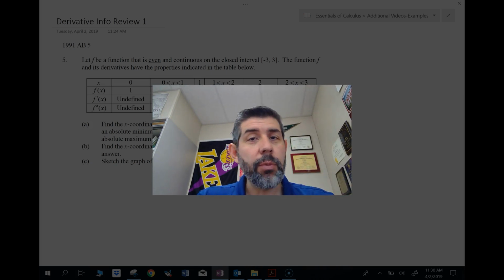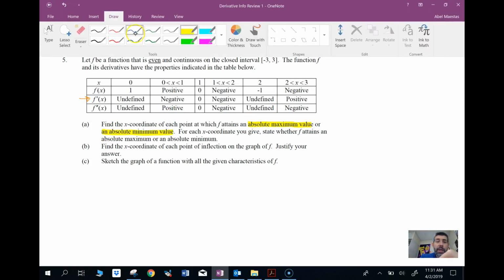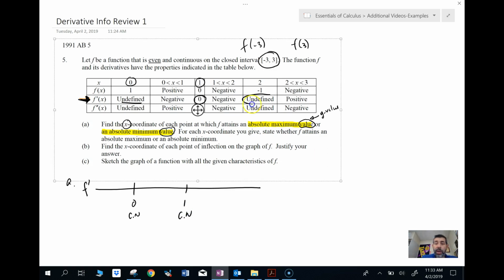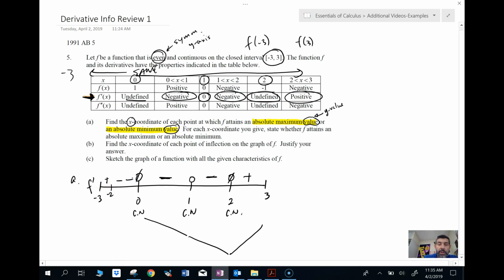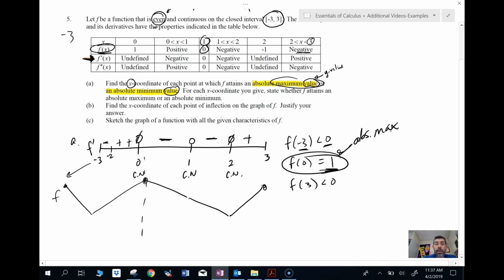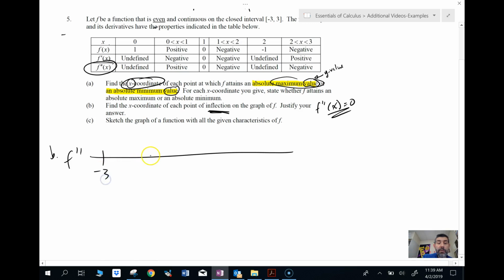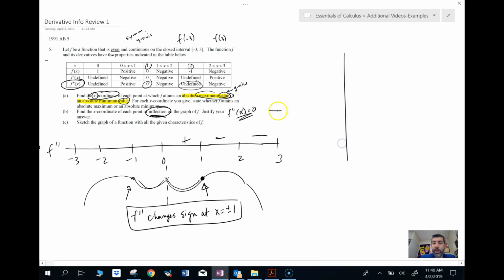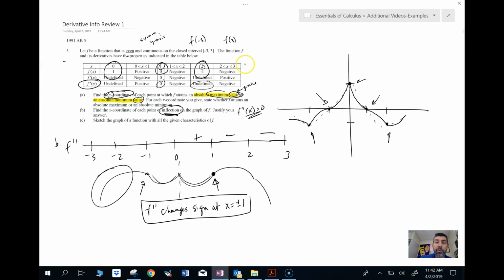Derivative Info Review - 1991 AB FRQ5